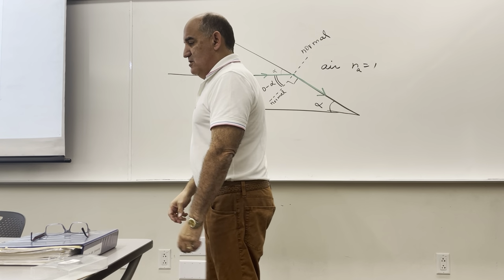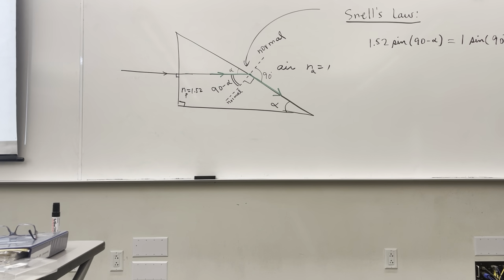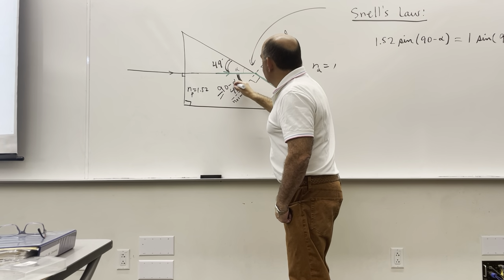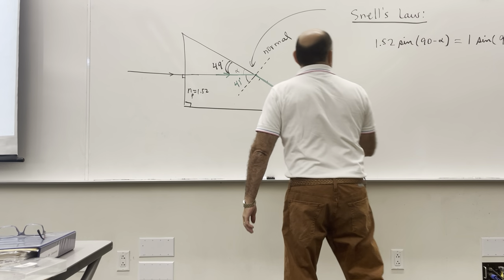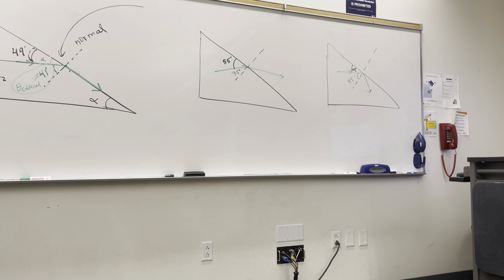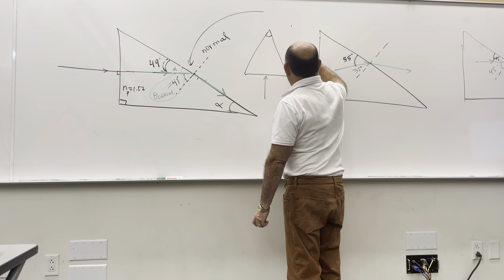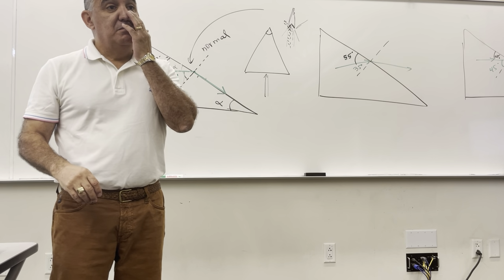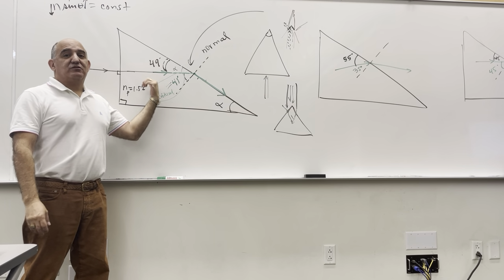10/27 Part 1 Phys 285 Lecture